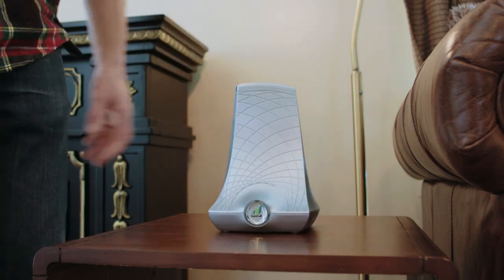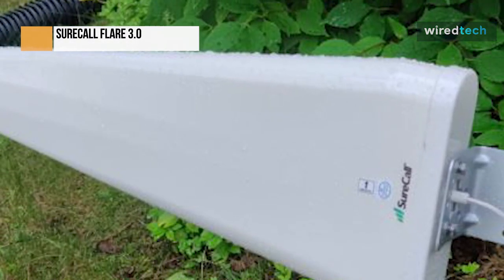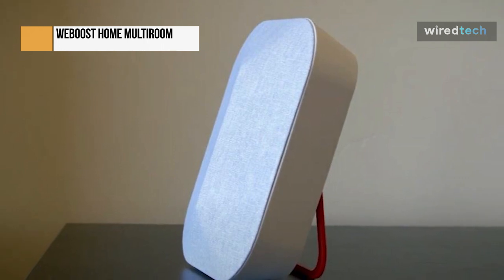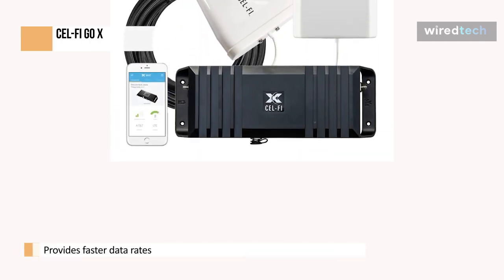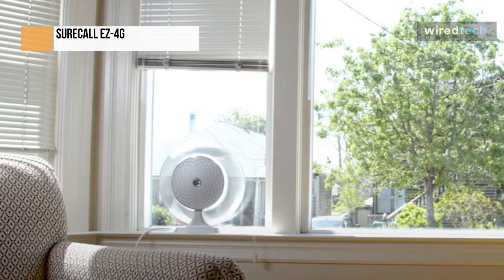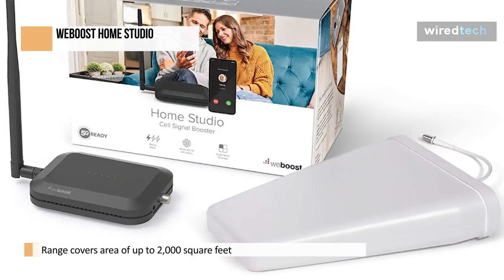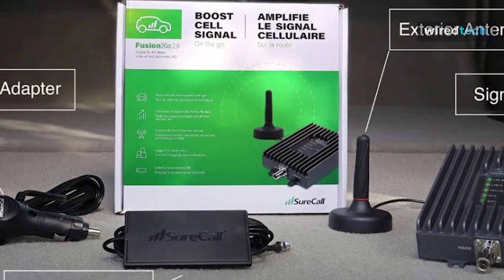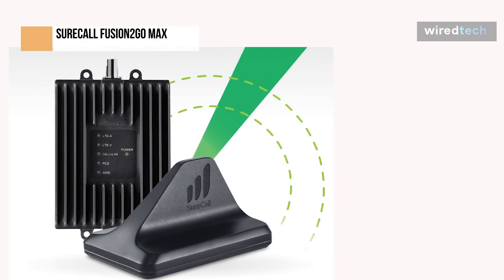Best Cell Phone Signal Booster 2022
Ola Amigo, We Have The Cell Phone Signal Booster Fit For You Here!
➟ SureCall Flare 3.0
➟ WeBoost Home MultiRoom
➟ Cel-fi GO X
➟ SureCall EZ-4G
➟ WeBoost Home Studio
➟ SureCall Fusion2Go Max

00:00 Intro
00:16 SureCall Flare 3.0
01:27 WeBoost Home MultiRoom
02:35 Cel-fi GO X
03:53 SureCall EZ-4G
05:06 WeBoost Home Studio
06:18 SureCall Fusion2Go Max

All the links to the products are given in the description video below, So without further ado let's jump straight into the video.

A simple-to-use cell phone signal booster for either a home or a small company is the SureCall Flare Booster Kit. The SureCall Flare is a stylish, low-profile piece of technology that increases signal strength for any cellular smartphone connected to significant carriers (such as AT&T, Verizon, Sprint, and T-Mobile). It's difficult to see how you could make a mistake choosing this option, especially if you're looking for a booster that covers up to 2,500 square feet of space, given the excellent pricing point for the entire package. The SureCall Flare is discrete and complements any contemporary setting. Its body is shaped like a current speaker, and its white fiberglass antenna gives it a superficial appearance. The antenna is small enough to put on a roof or a wall without drawing unwelcome attention because it is less than a foot long and only a third wide. The SureCall Flare is advertised to provide up to 2,500 square feet of coverage from the booster with a strong incoming signal. Range hosted at our 1,800-square-foot home. It's important to remember that this coverage might drop to about 1,500 square feet with a lower outside sign.

If your carrier has a free tower within 30 miles, the extent of the coverage and the strength of the signal will depend on that.

The single room booster, the multi-room booster for up to three rooms, and the large home booster, which covers up to 7,500 square feet, are the three levels of home signal boosters that weBoost offers. For my reasons, I was given the weBoost House Complete that was required and seemed to be a good fit for my present home configuration. This type has a panel antenna to spread the signal across two to three rooms inside and a larger directional antenna that you put on a pole or roof. WeBoost does not offer any tools or software to assist with this. If you don't feel confident directing an antenna or that you aren't excellent at DIY, you might want to look into hiring someone to install everything. In my situation, I had a person who could aim the antenna to receive the optimum signal. Thankfully, we struck it lucky and were able to get a strong password in the first place we attempted.

The three-part strategy is used in all of weBoost's products. The external antenna, which records the signal, comes first. This needs to be positioned to give the strongest starting signal possible. A few feet of height or a few rotational degrees might significantly impact.